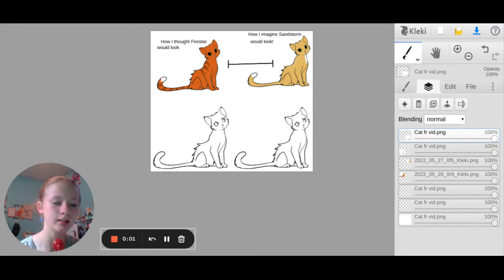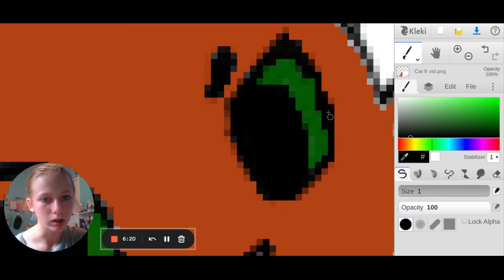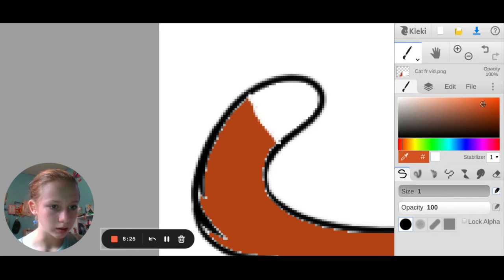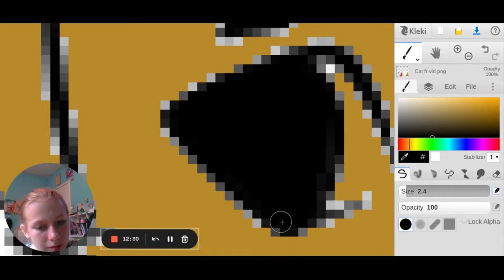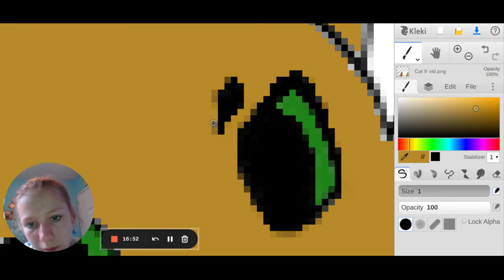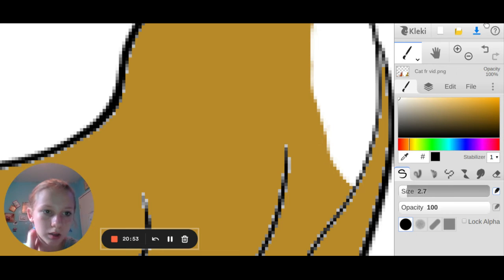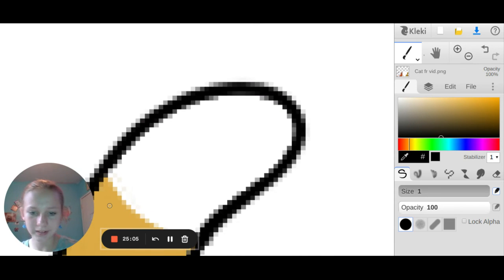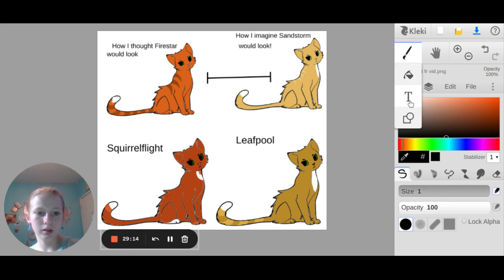What I think Warriors Would Look Like (Pt. 3)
In this video I draw Leafpool and Squirrelflight from Warriors!